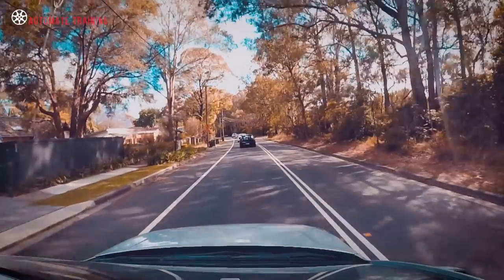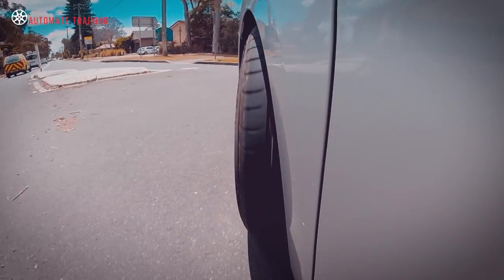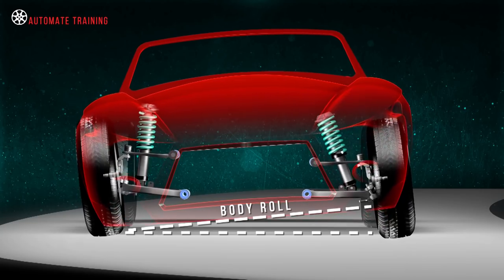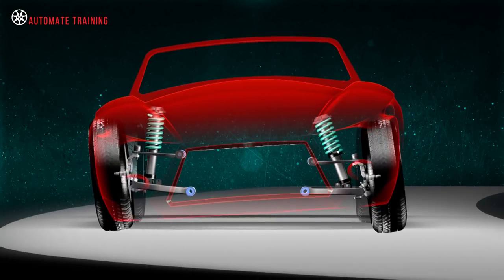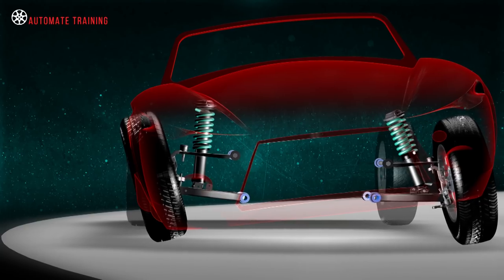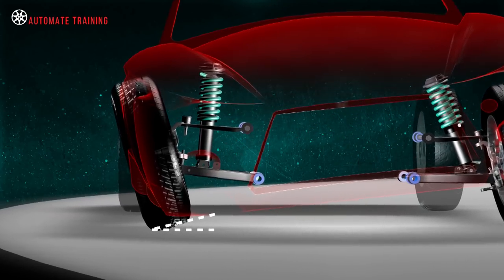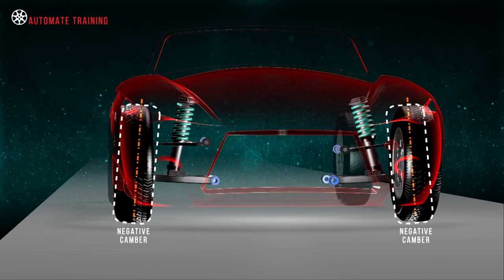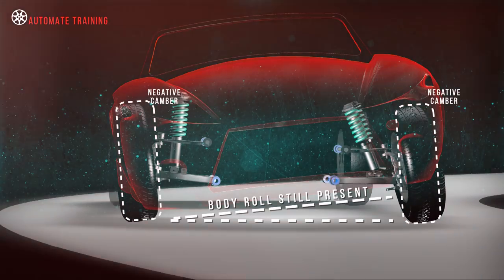Suspension Components – Anti Roll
Anti-roll or sway bars are fitted as one of the key components in a vehicle’s suspension system. Their purpose, as the name suggests, is to reduce body roll or sway when operating under cornering conditions. These systems may be purely mechanical or designed as part of an active electronic system where the system is controlled by an anti-roll control module.

Become an AutoMate member today to get access to this and 350 other cutting edge automotive training modules today!